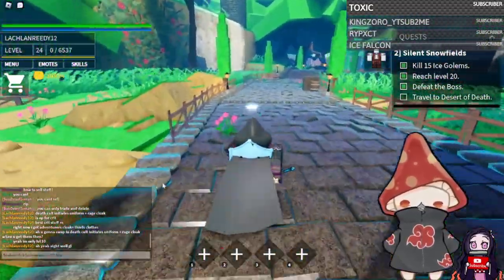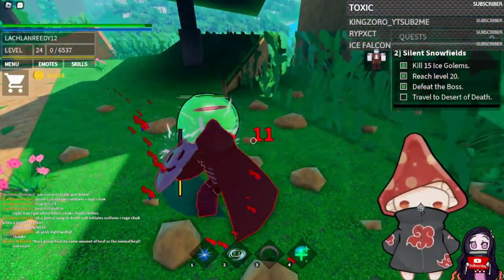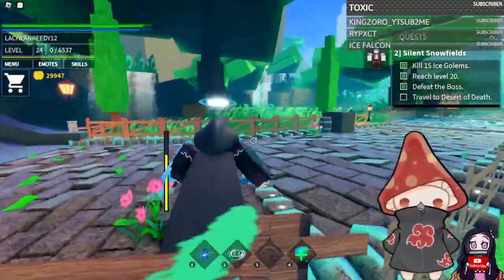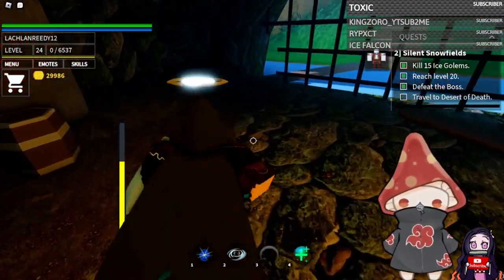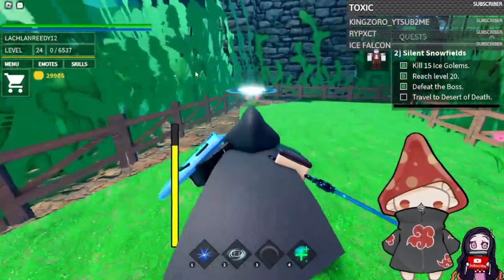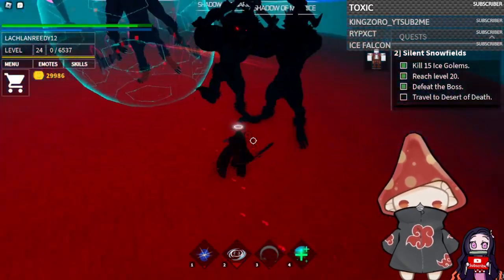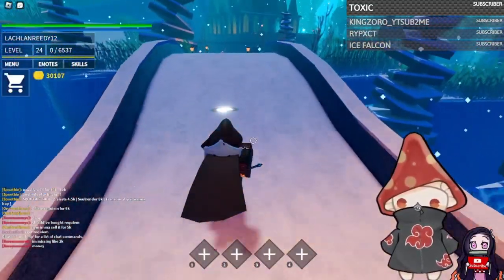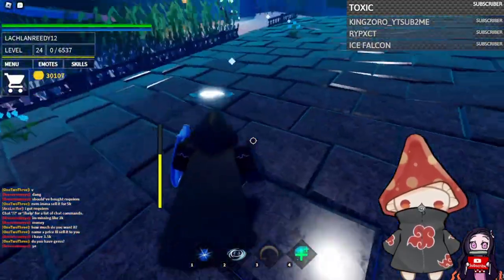Boss Guide: All Boss Locations In Blue Heater